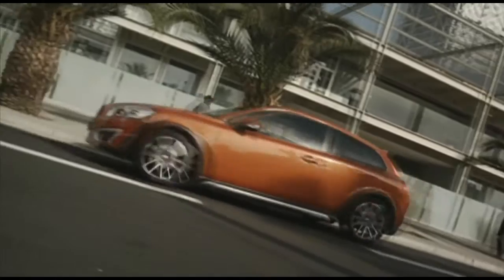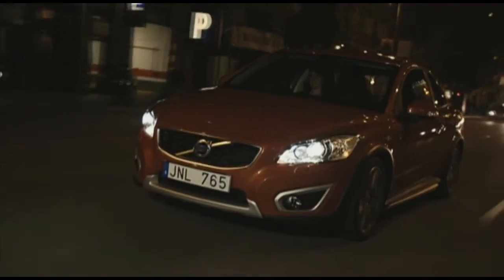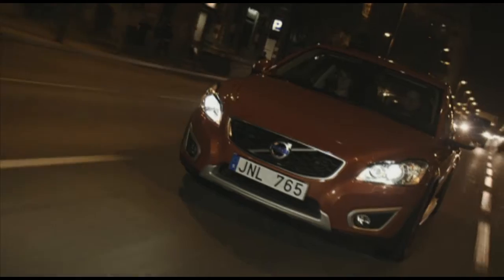volvo C30, lavado de cara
El primer restyling desde su lanzamiento en 2006. tienes todos los datos y fotos